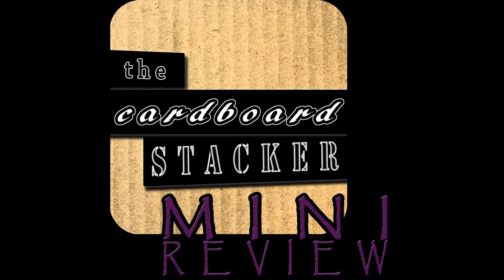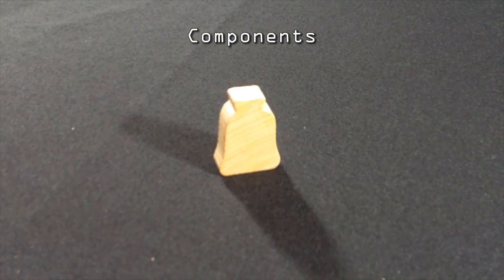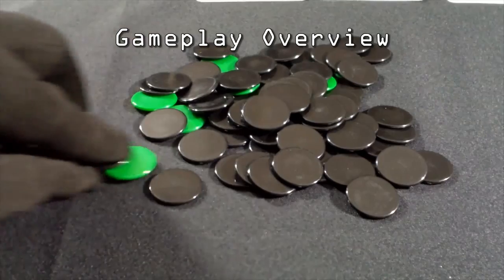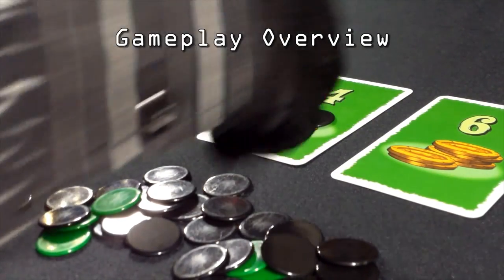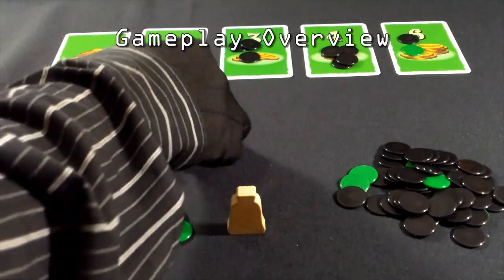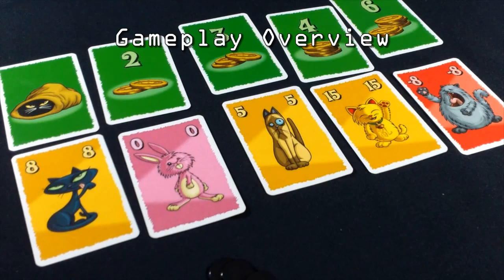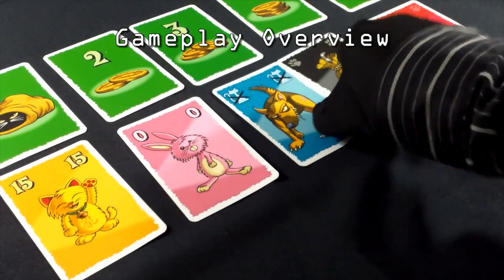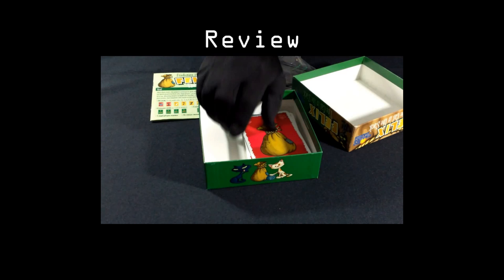Felix - The Cat in the Sack - A Mini Review by the Cardboard Stacker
A mini review of Felix - The Cat in the Sack.